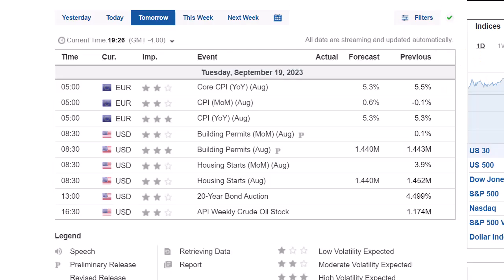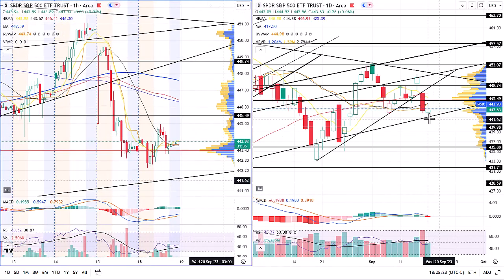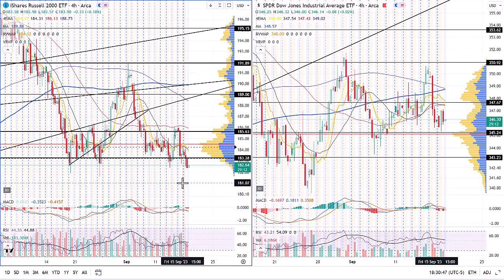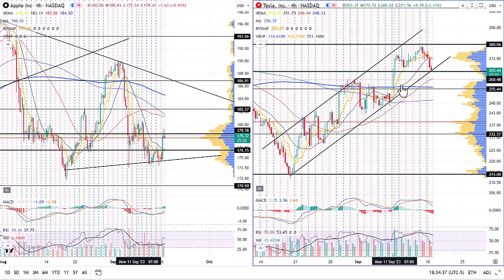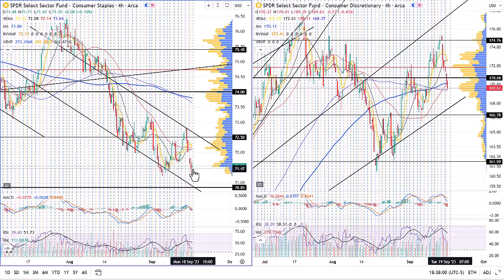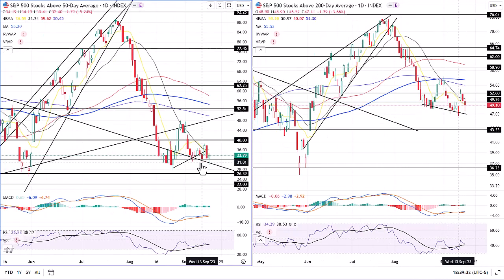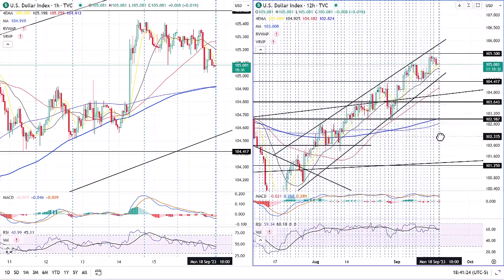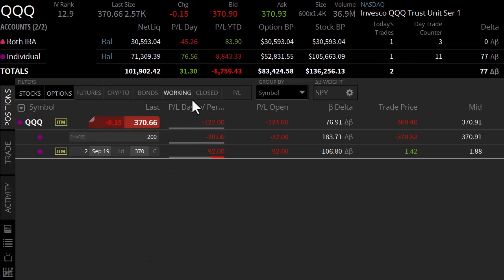Markets are Quite. 18SEP. Technical Analysis SPY QQQ IWM AAPL TSLA XLP TLT VIX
This video goes over the economic calendar, Max pain, and the charts.

Technical Analysis of SPY QQQ IWM AAPL TSLA XLP XLY TLT VIX.

0:00 Intro
0:21 Economic calendar
0:41 Max Pain
1:01 SPY
1:50 QQQ
2:13 IWM DIA
2:43 AAPL TSLA
4:07 XLP XLY
5:04 % Above 50 200 SMA
5:47 DXY
6:33 JNK TLT
6:58 MOVE VIX
7:21 Portfolio Thoughts
8:00 Outro